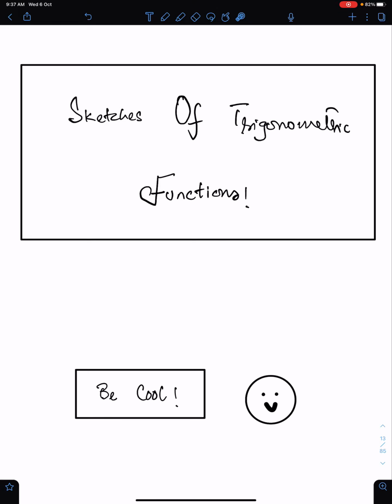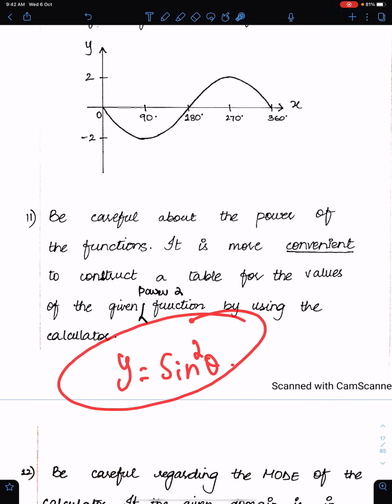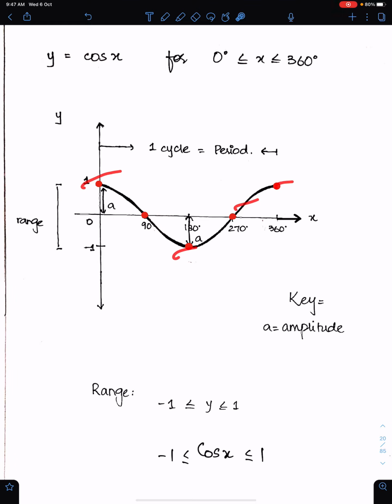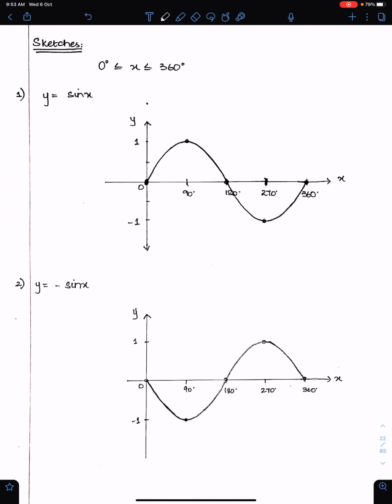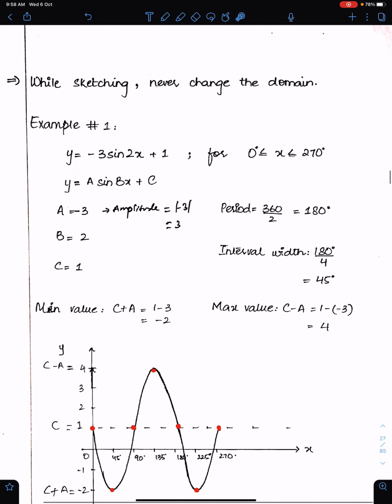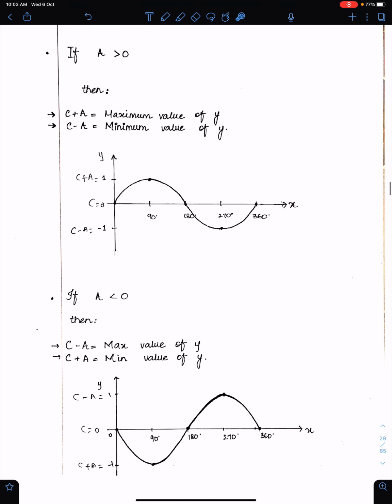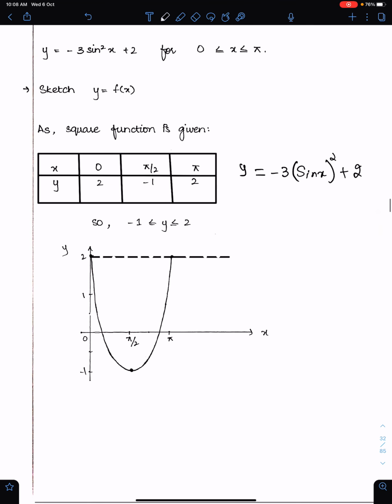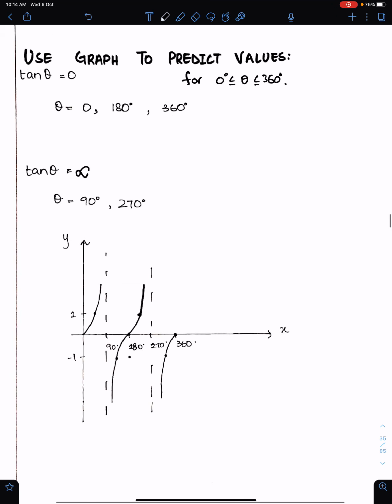A1 Math P1 & O level Add-Math: Sketches of Trigonometric Functions. Wed, 6 October 2021.